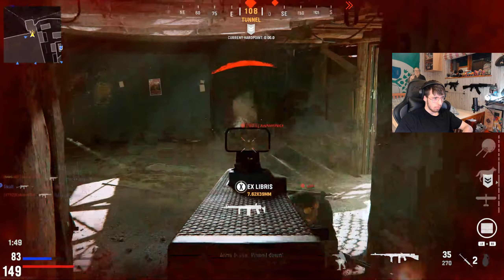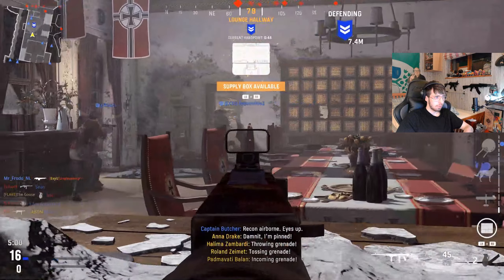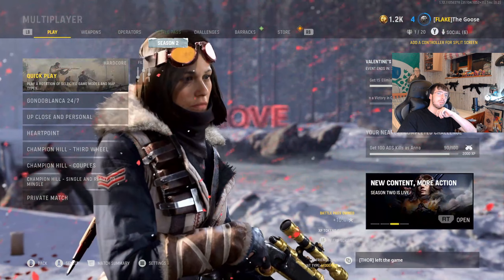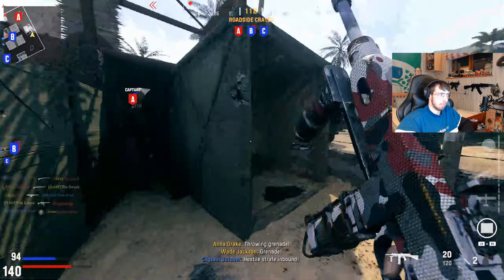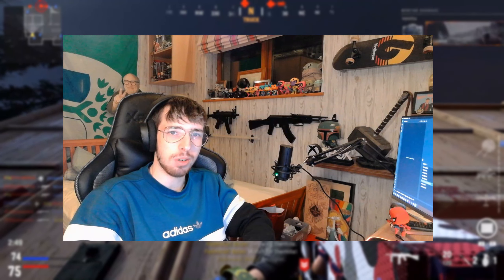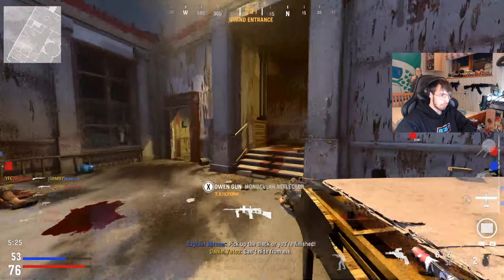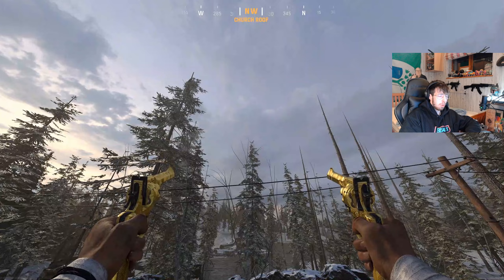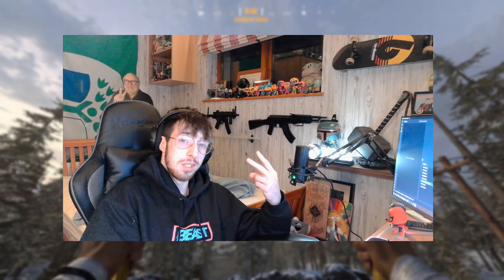I had fun in Vanguard??? Cooper Carbine & Top Break in GOLD! : Road to Atomic, Ep.11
We are making progress. Not good progress, but progress nevertheless.
VOUCH FOR ME TO BE IN FAZE!!!

stay goosey my guys